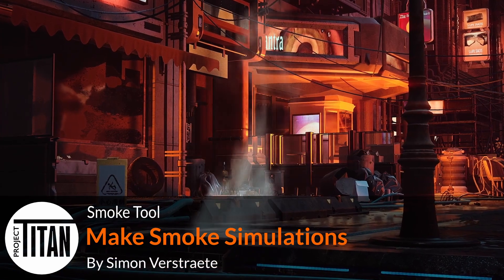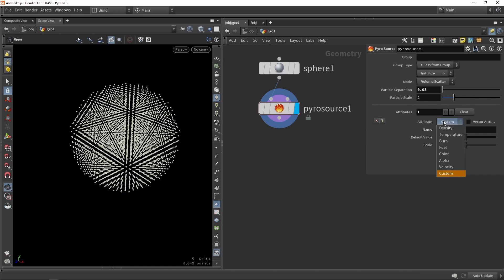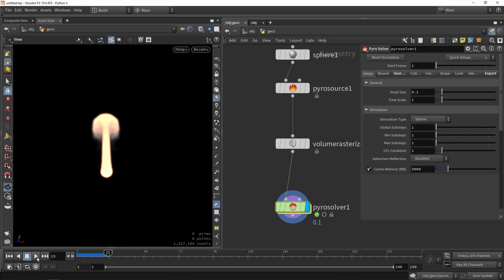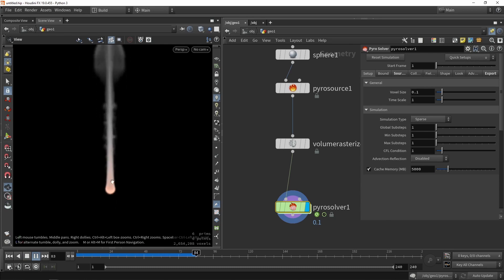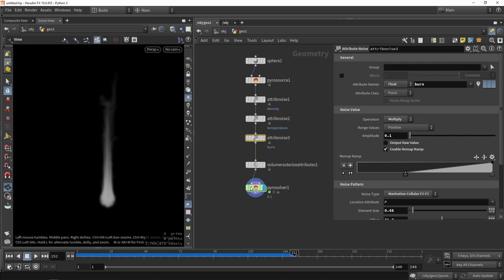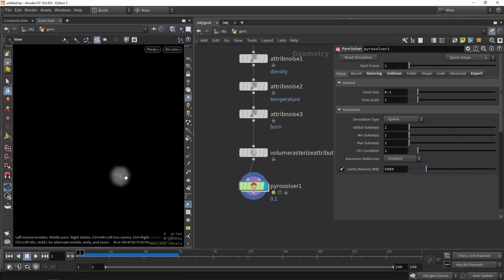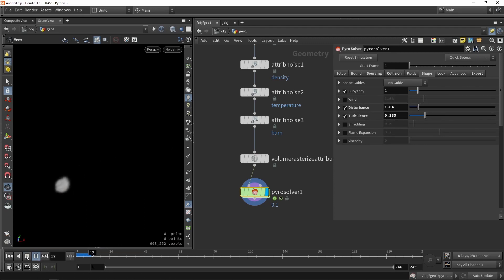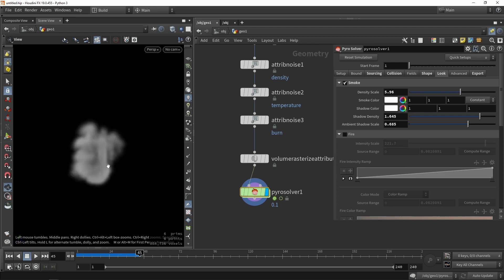Project Titan Smoke Tool | Part 1 | Make Smoke Simulations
Learn how to set up a smoke simulation. Start with a base shape that gets used as an emitter for the smoke. This simulation will be created inside of the geometry level using the Pyro Solver to create nice and interesting smoke.